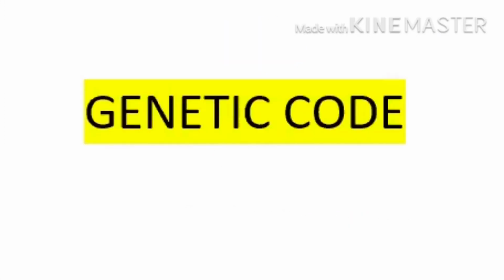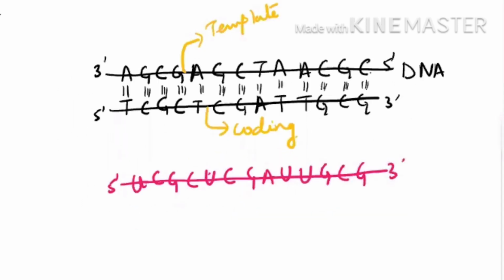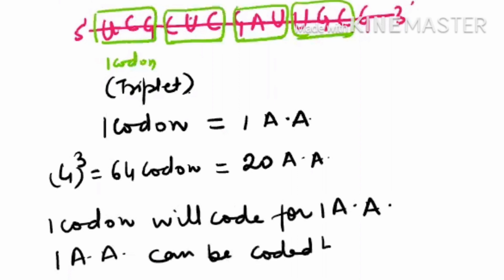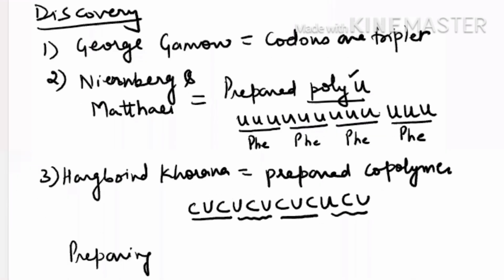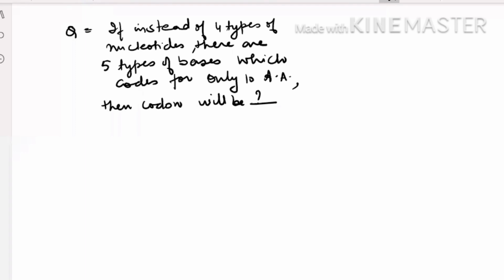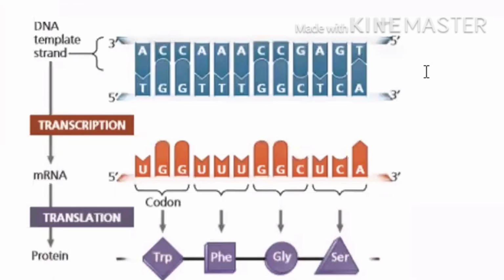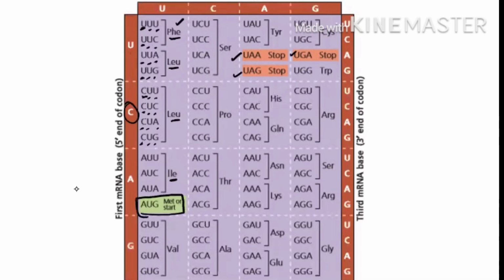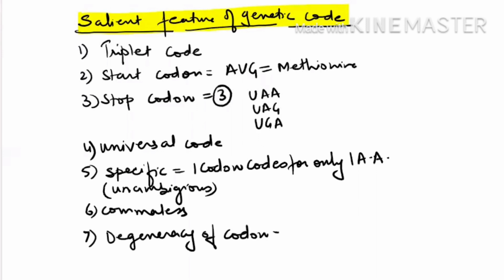Genetic code |Class 12th | NEET BIOLOGY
If you have any doubts pls write them in the comment section⤵️